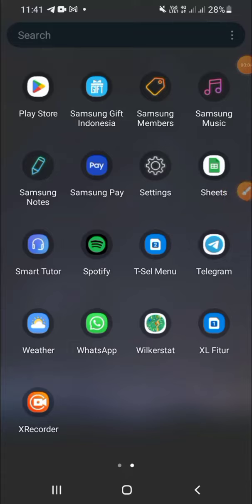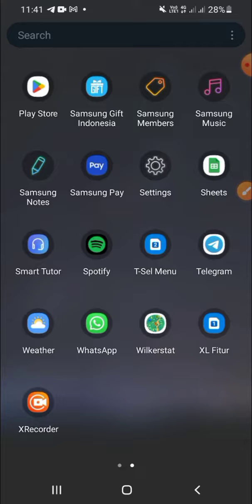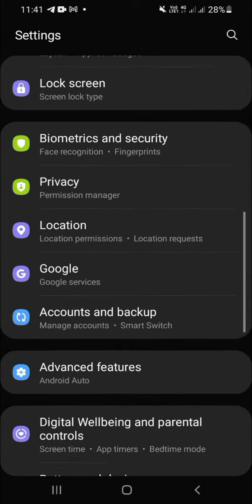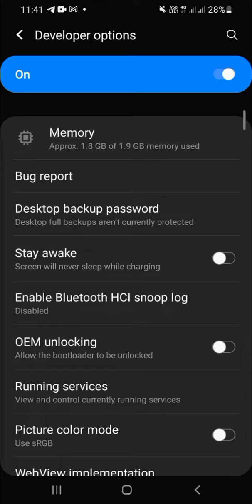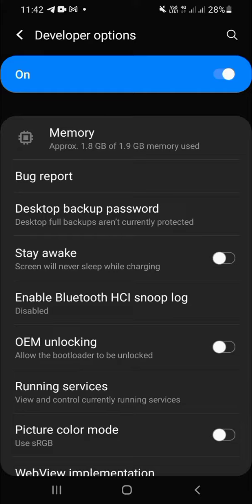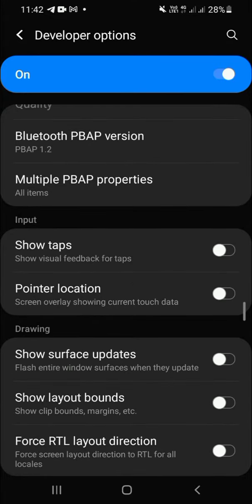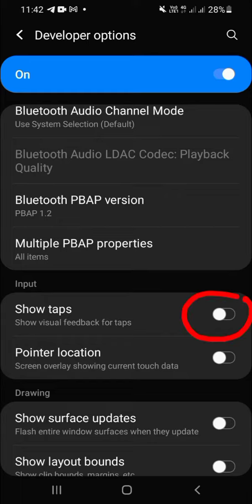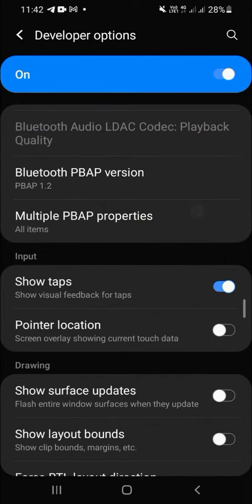Where Can We Find Touch Pointer in Samsung? Learn How to Enable the Touch Pointer Now!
Discover the Touch Pointer feature, a hidden feature that can enhance your touchscreen experience. In this video, we'll guide you on how to enable and use the Touch Pointer on your Samsung device.